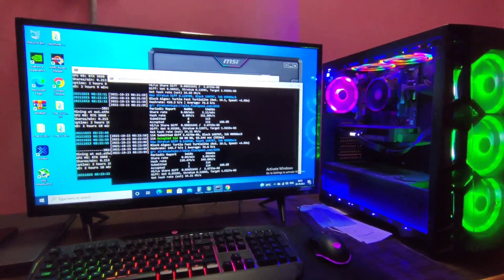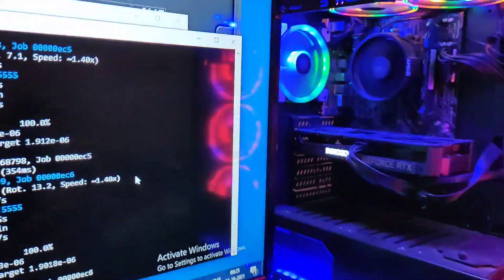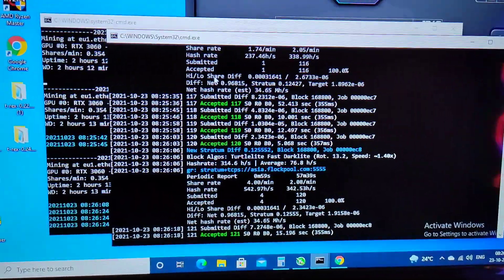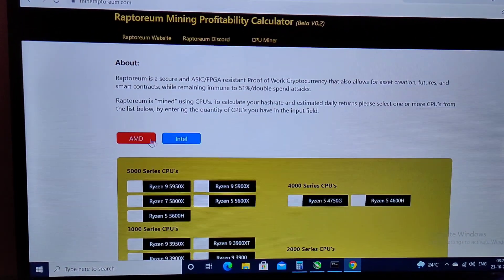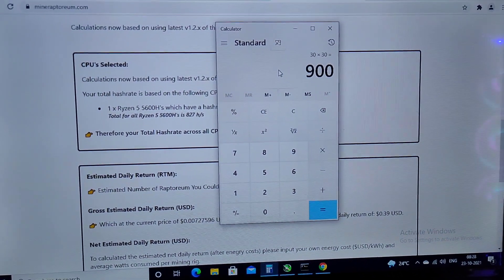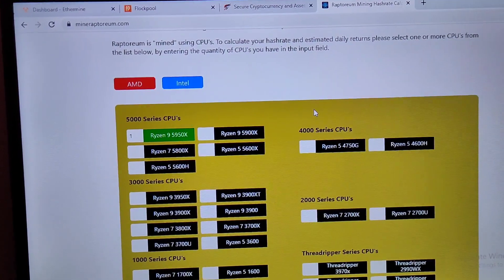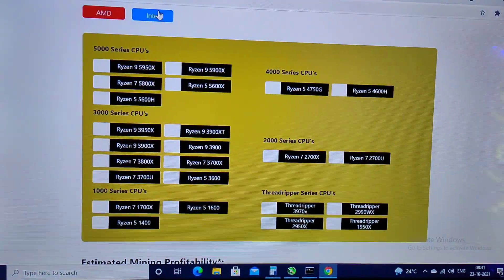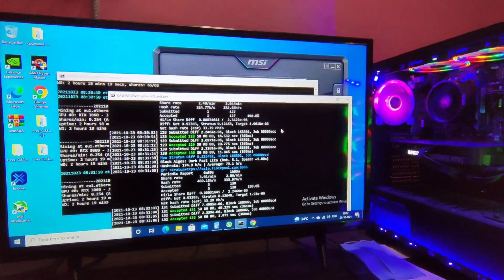Raptoreum mining profitability on Amd ryzen 3 🤑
Hello people, this is AAT back with another video and today I have shown the raptoreum mining profitability on Amd ryzen 3 3200g cpu. For more details watch my video.

How To Mine Raptoreum
raptoreum mining
raptoreum cpu mining
raptoreum hashrate
raptoreum miner
cryptocurrency mining
raptoreum coin
mining crypto
rabid mining
crypto mining
how to
cryptocurrency mining setup
cryptocurrency mining 2021
raptoreum
rtm
cpumining
cpu mining
cpu
ryzen
3900x
mining rig
cpu mining 2021
windows 10
windows 10 pro
3900x overclock
Cryptocurrency mining rig setup